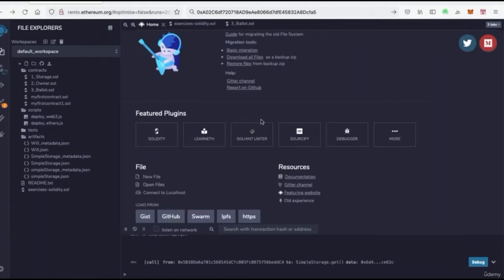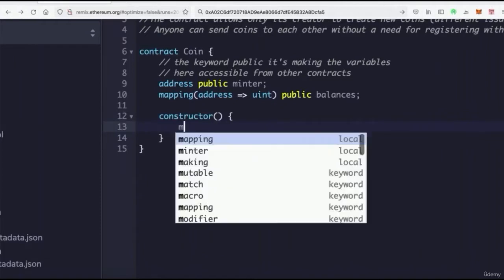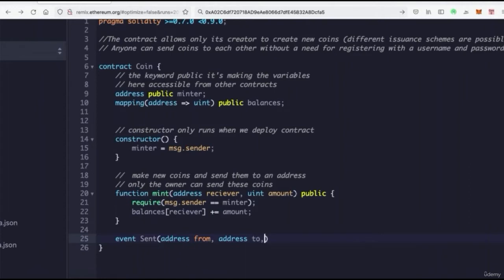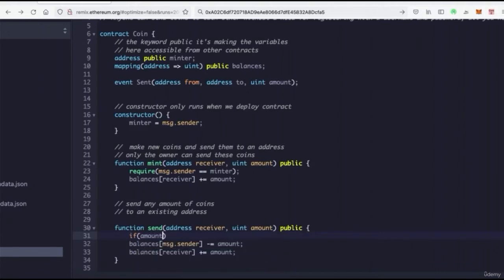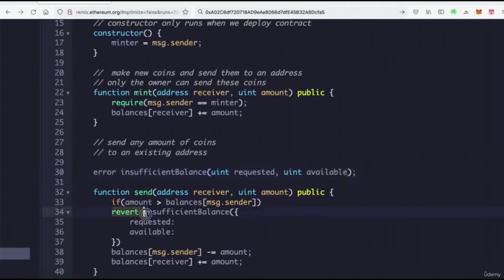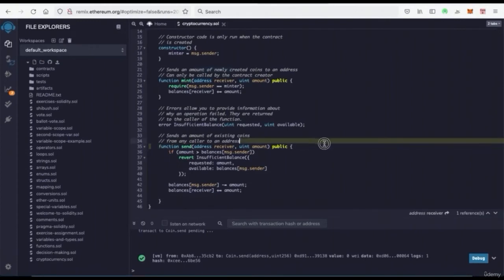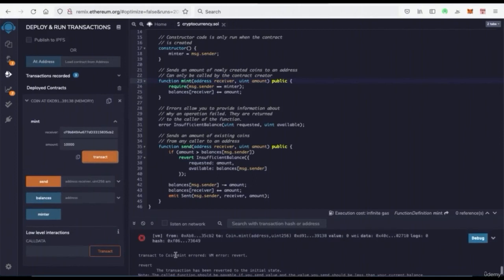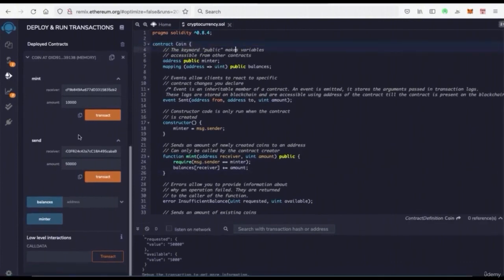Build A Basic Crypto Token Solidity Smart Contract - Complete DApp Course - Solidity & React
DApp
Solidity
Blockchain
Truffle
React
Web3
Mocha
Chai
Remix: Ethereum
Decentralized Application Building
Full Stack
Bootstrap
Build Tokens
Smart Contracts
Ethereum
Coding
Node
Javascript
CSS
ERC20
Requirements

Solidity
Ethereum Blockchain
Bootstrap
Web3js
Truffle
Mocha
Chai
Javascript
React
Async Await
Node (Http)
Github
React Lifecycles
Front End UI & UX
NPM
Ganache
MetaMask
JSX
Transfer / TransferFrom
Approval & Authorization Events
Security